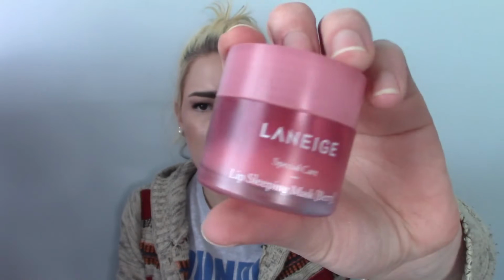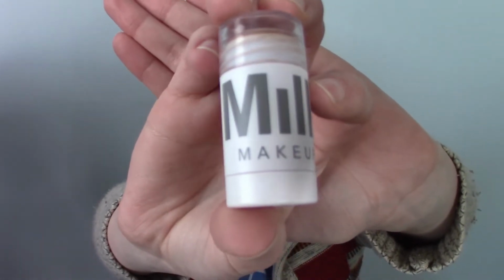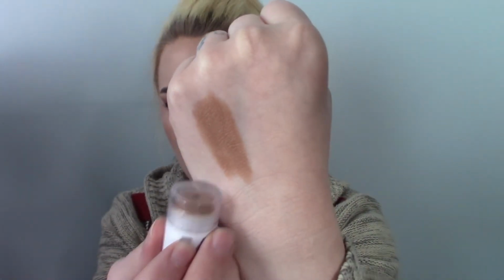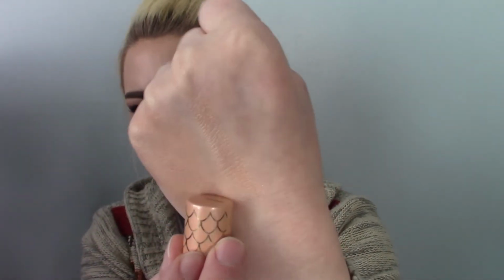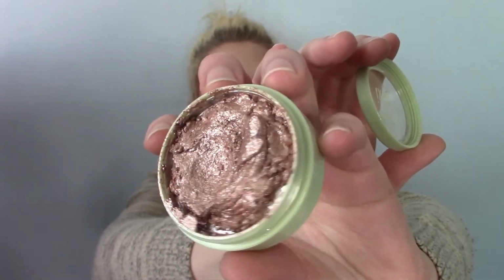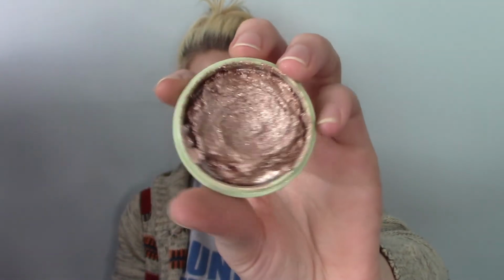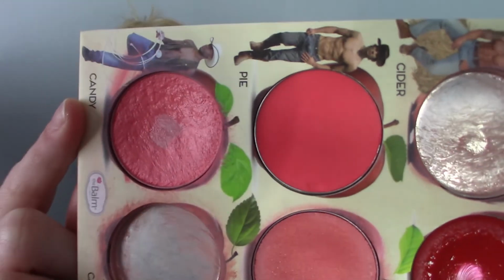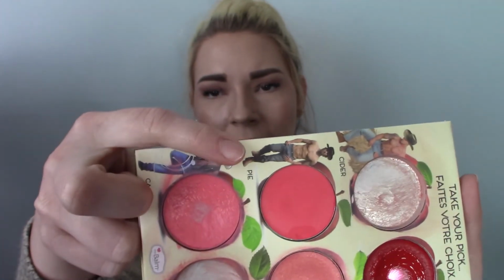PartnersInCream // Project Pan Collab // Introduction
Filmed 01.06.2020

I am so excited to be joining in on this exciting project pan
Please be sure to check out Steph and DaLin's channels below (because they are the beauties and brains behind this project!) as well as the playlist they have created! Please join in if you'd like! And if you're doing this let me know so I can check you out!

//Project Information
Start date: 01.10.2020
End date: 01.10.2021 (or longer, who knows?)
Monthly Updates
3 to 5 items in at a time
Rolling style project
Cream/Liquid based products